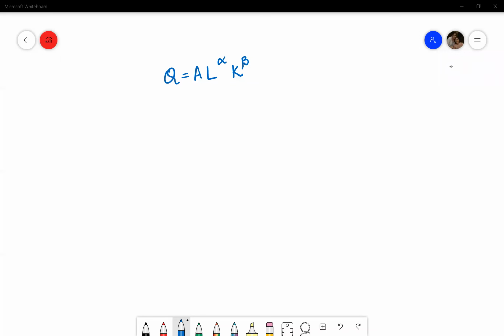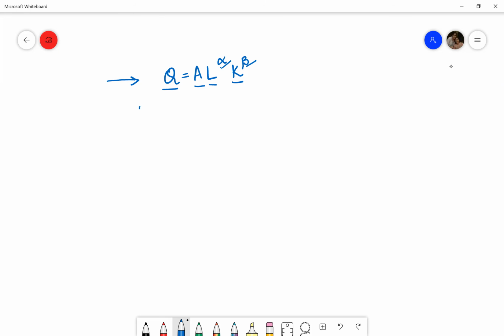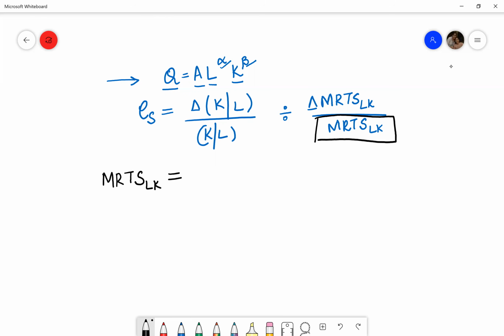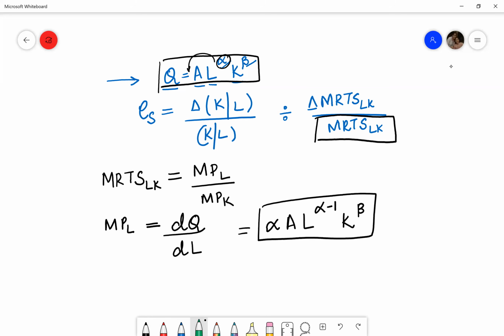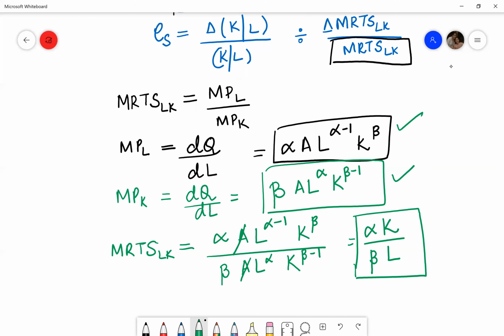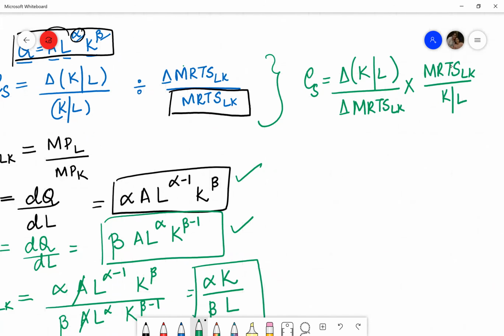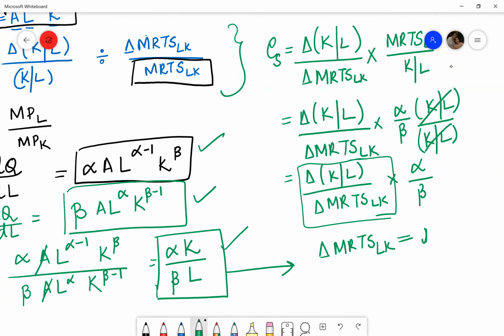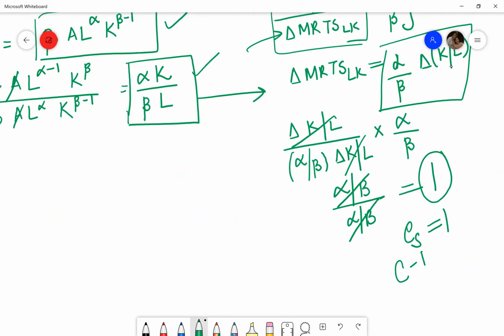Elasticity of Substitution = 1 for Cobb-Douglas Production Function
The video explains why elasticity of substitution is equal to one in a Cobb-Douglas Production Function.